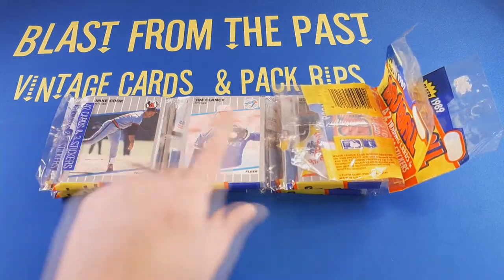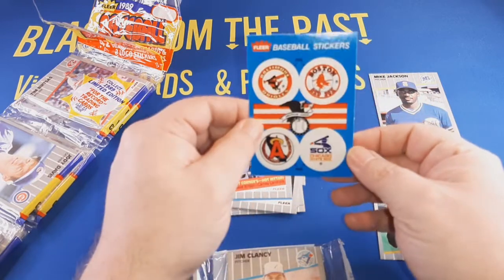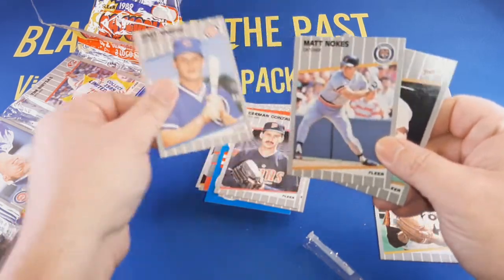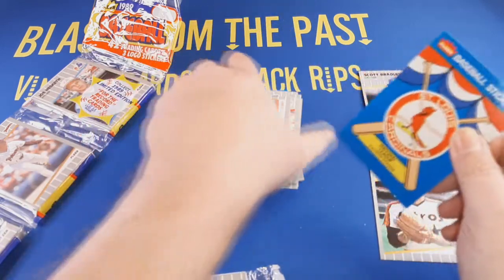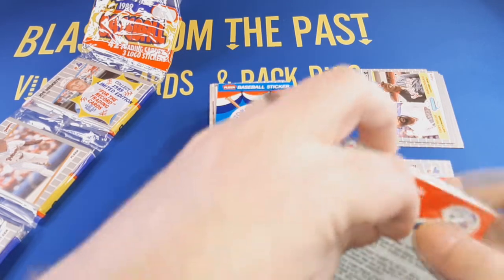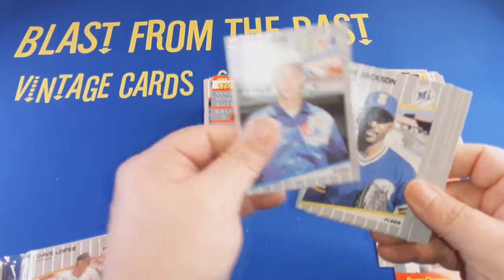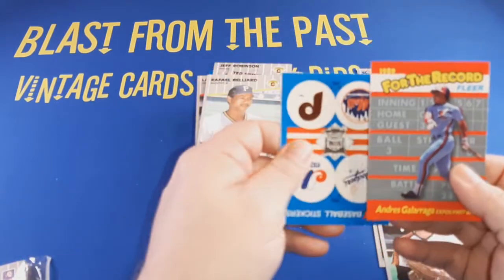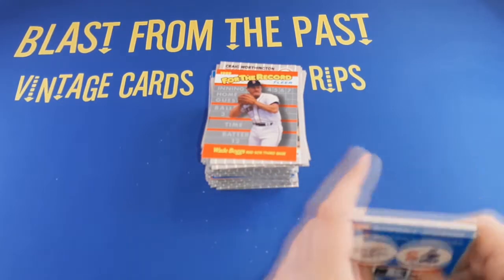80s Fleer Flashback—1989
Episode 25: Welcome to 80s Fleer Flashback. We kick things off in our first of nine videos with 1989 Fleer! Will we start strong by finding a Ken Griffey Jr. rookie? How about Randy Johnson, Craig Biggio or John Smoltz rookies? Tune in to find out!